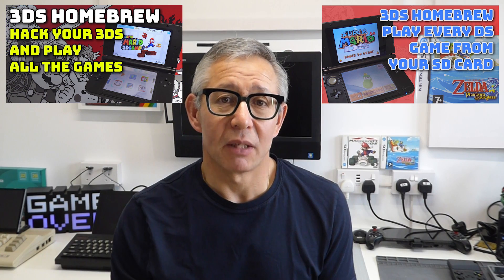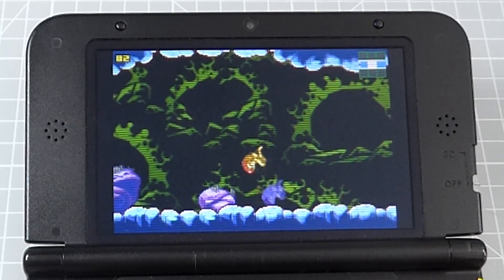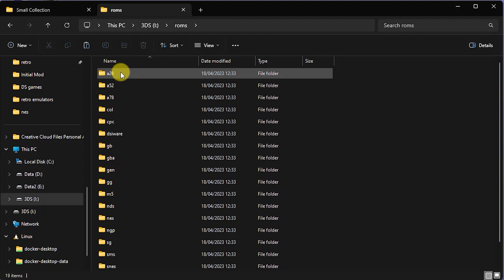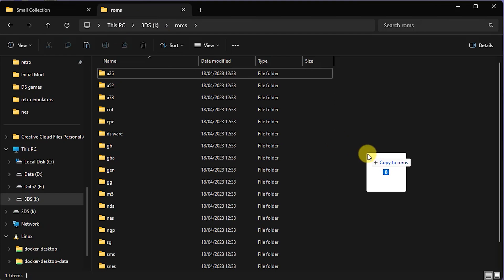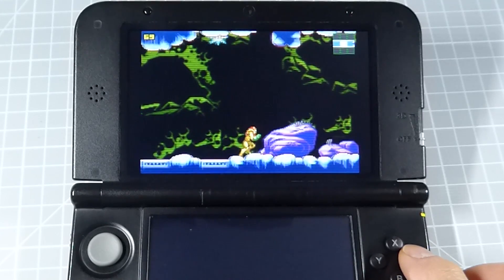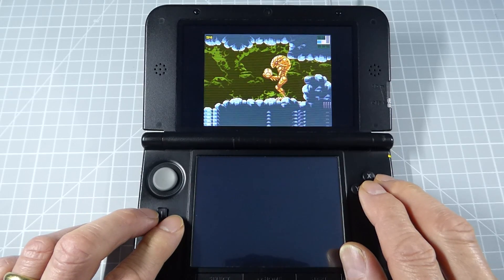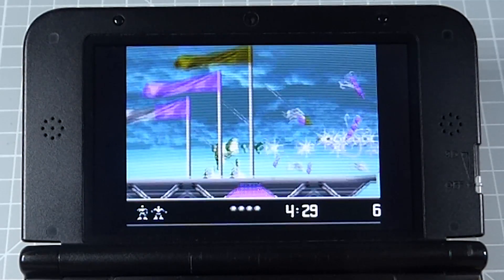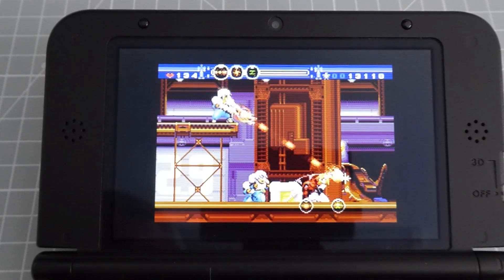Full speed emulation on your old 3DS and 2DS - GBA, SNES, MegaDrive, Genesis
The older versions of the Nintendo 3DS and 2DS can struggle to run some retro console emulators. The frame rate drops to a slide show and the sound is completely broken. But there is an easy fix to this by using a Homebrew app called TWiLight Menu ++.

0:00 Introduction
2:38 TWiLight Menu ++
3:43 SD card setup
7:24 Full speed GameBoy Advance emulation
9:39 NES and SNES
10:11 Full speed Megadrive / Genesis emulation
11:05 Other consoles